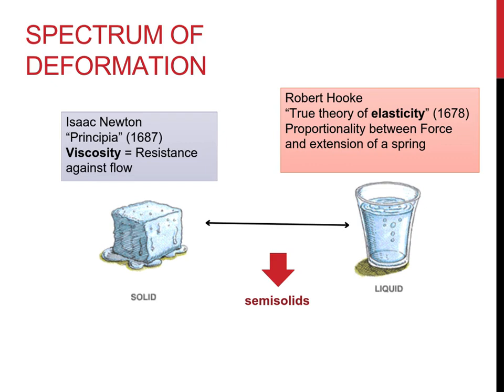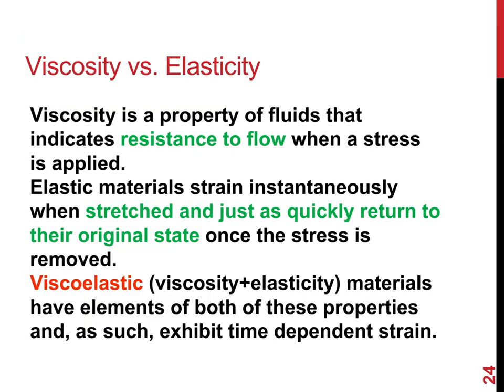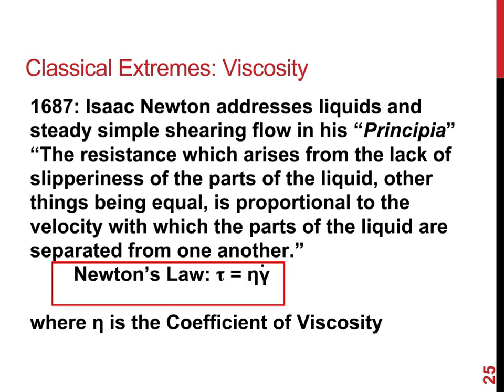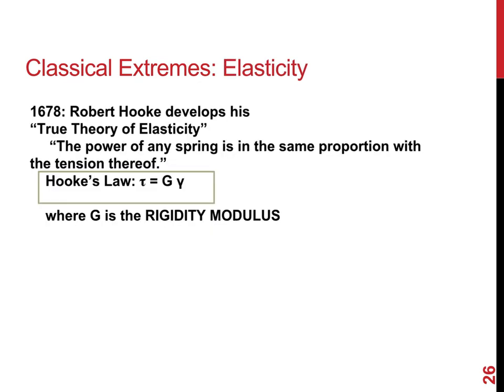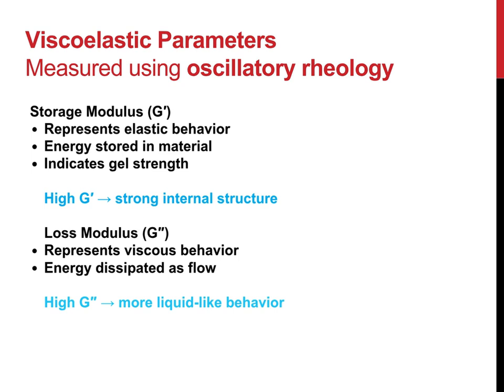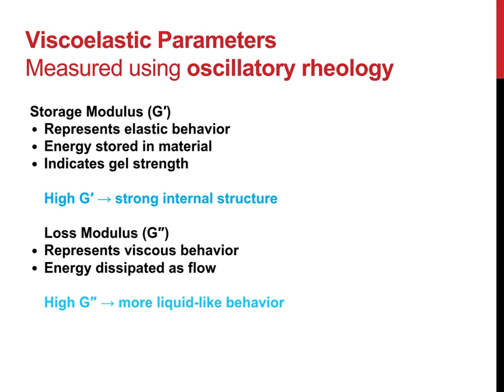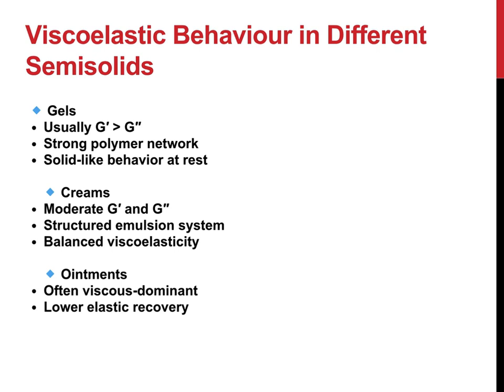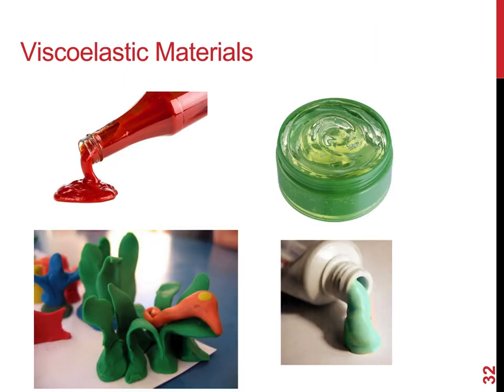MC Rheology Part 4 S23 30